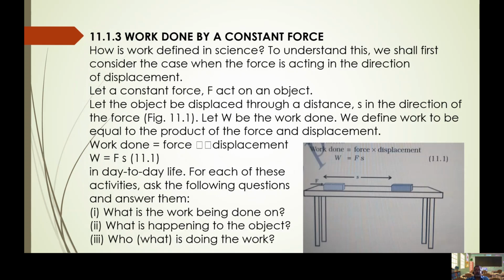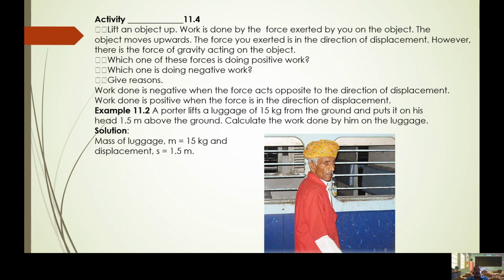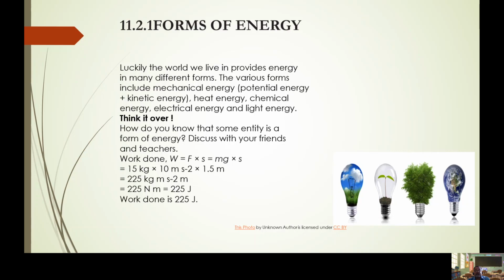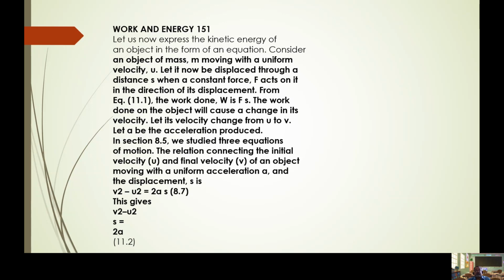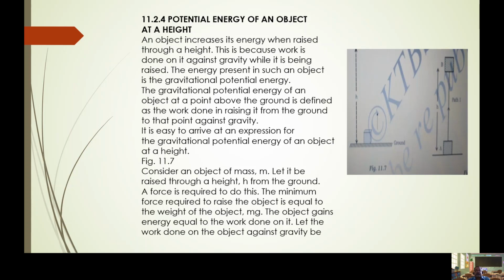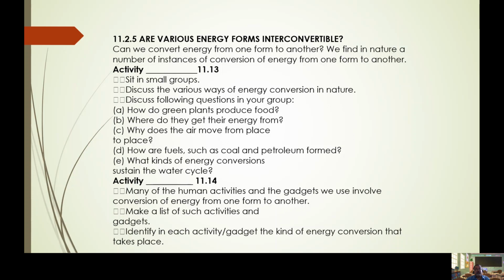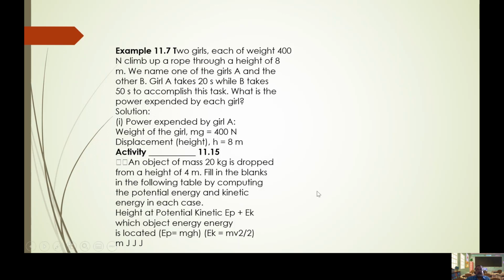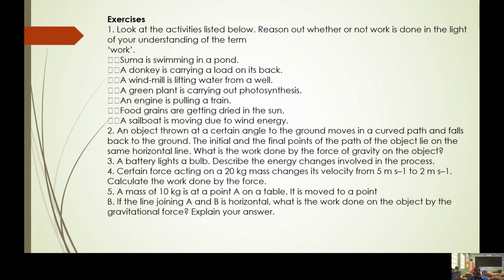9th Grade Physics Chapter 4: Work And Energy(2021)